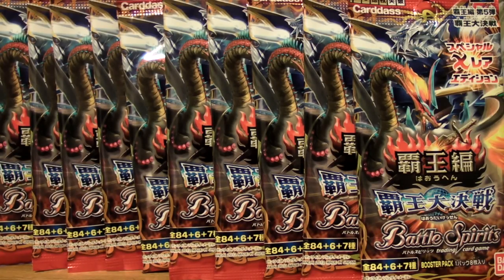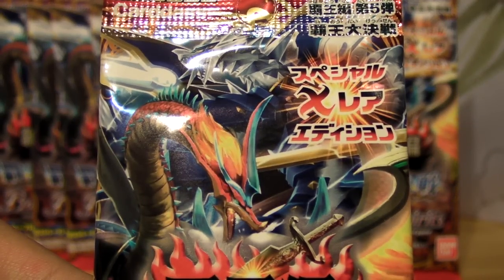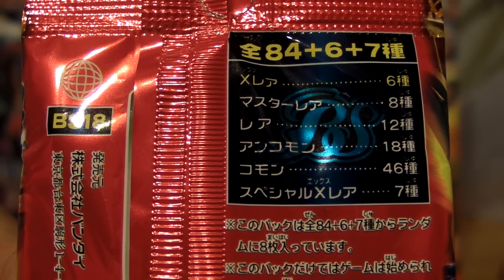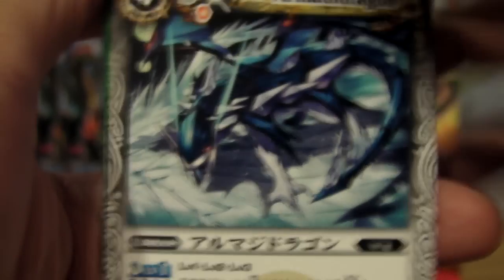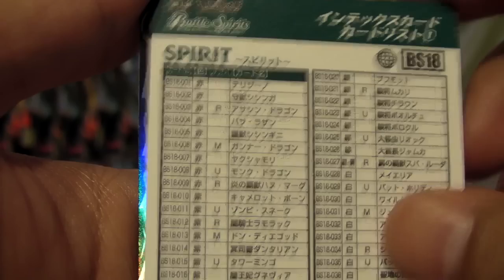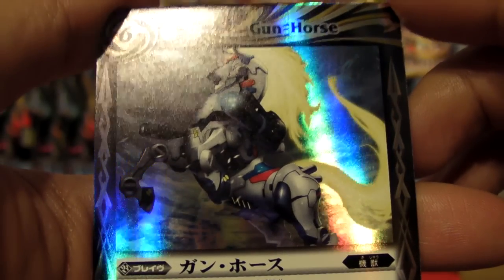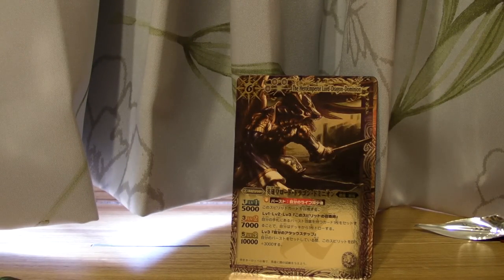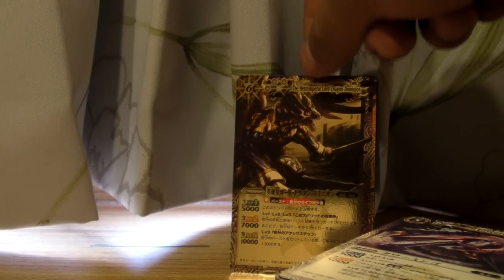4am - Battle Spirits BS18 Booster Opening (10 Packs)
just some opening of some battle spirits boosters. If you enjoy my channel,
please go to my page and click 'like' to support me!